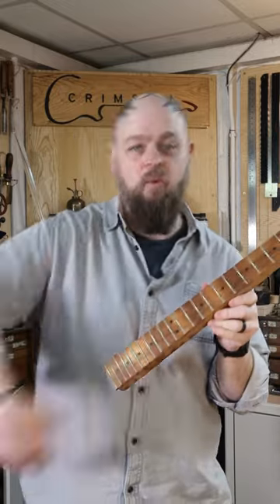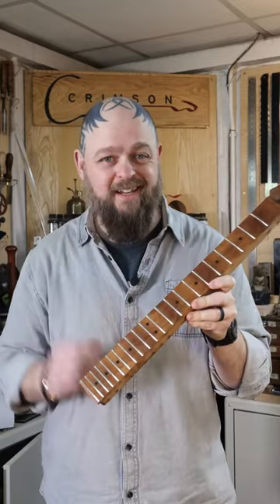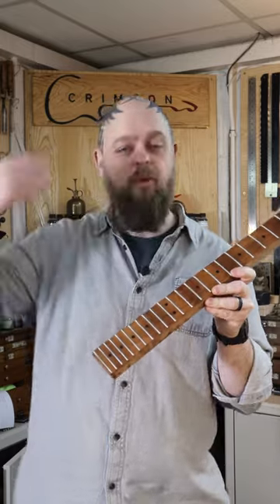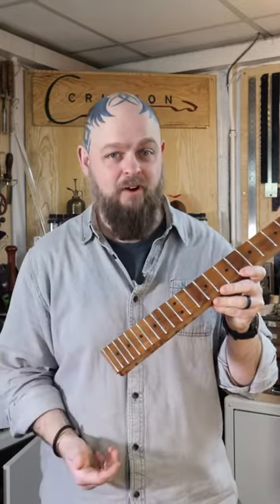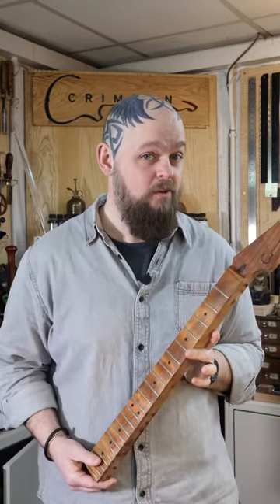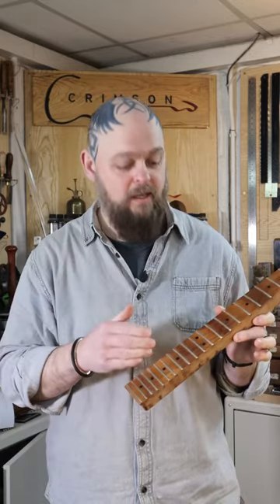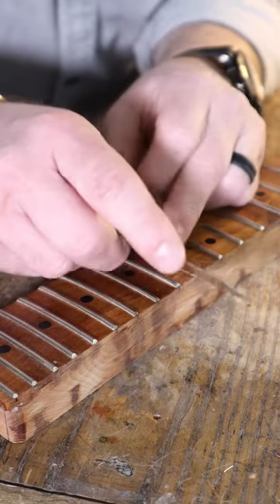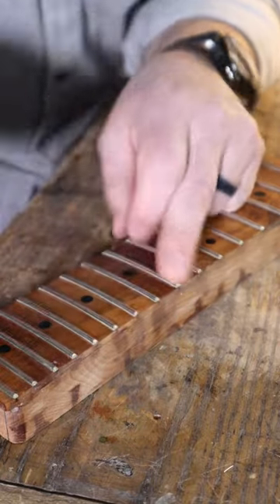Prior Preparation Prevents…..mess ups 😅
The fretboard was covered in superglue - then Crimson Guitars Finishing Oil.  Exactly the right thing to do!

Do you want to know how to build guitars? Of course, you do! Let Crimson Guitars teach you in our fully equipped Guitar Building School in the UK.